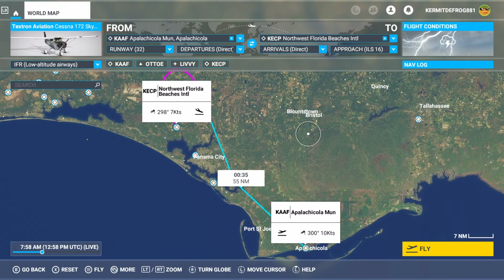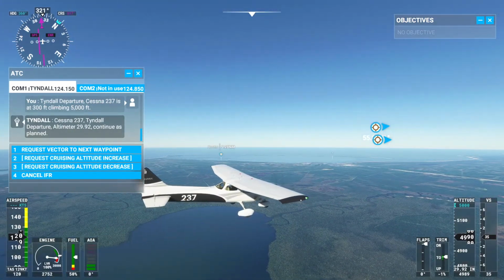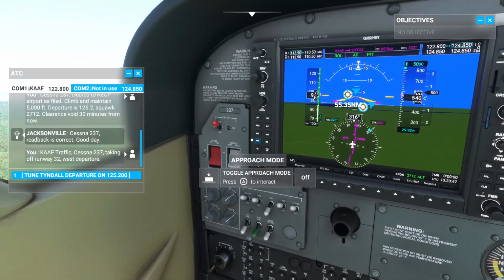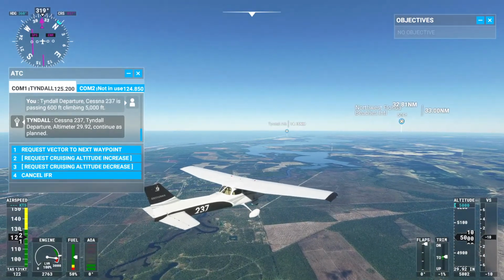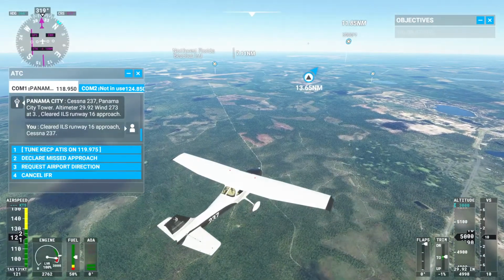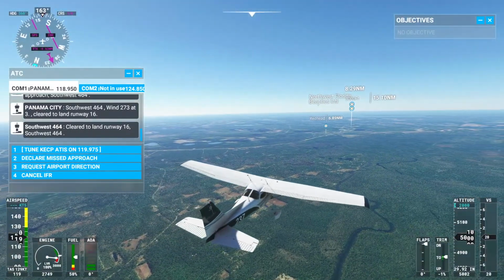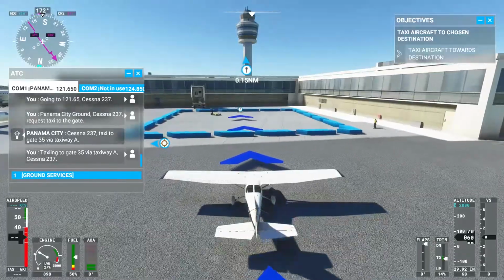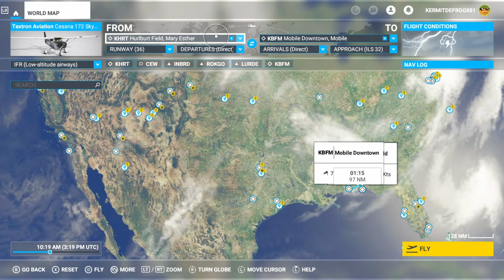MSFS Friday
Cessna 172 flight from Apalachicola Municipal Airport to Northwest Florida Beaches International Airport. We had a crash so we restarted the flight and had an excellent landing!